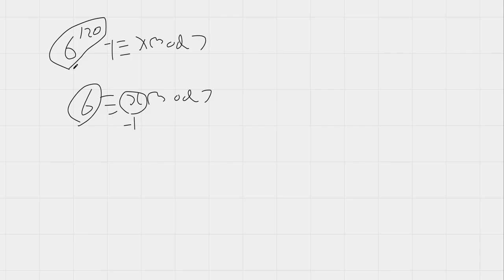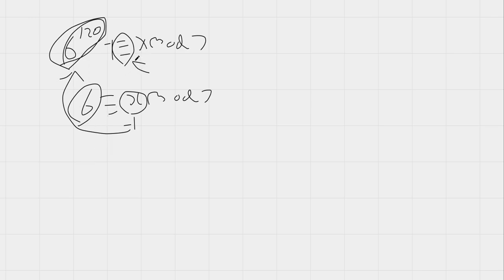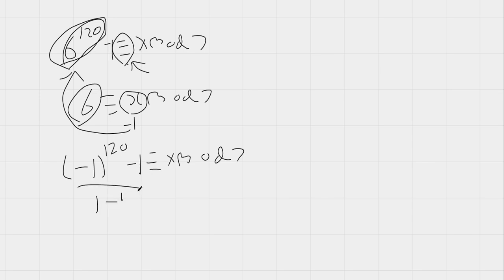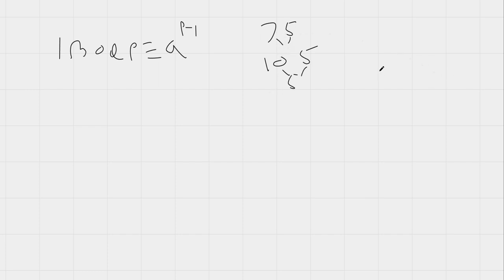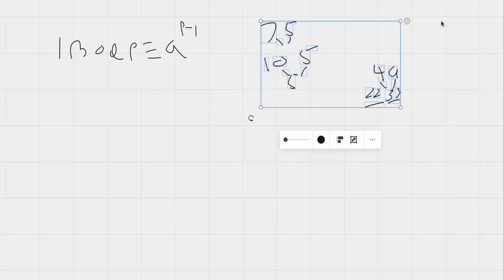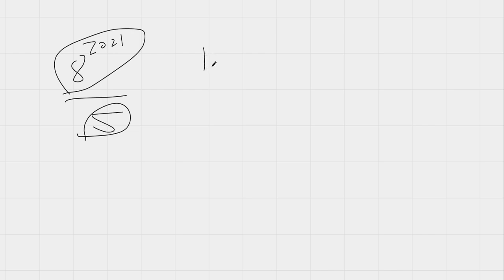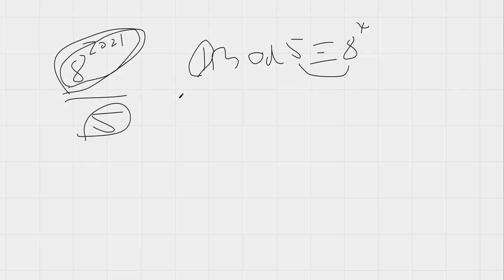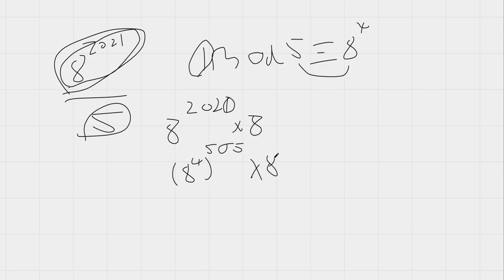Modular arithmetic - Fermat's little theorem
In this video, we delve into the basic applications of Fermat's little theorem at a beginner level. This video is accessible to all but viewers are recommended to have a basic understanding of modular arithmetic.